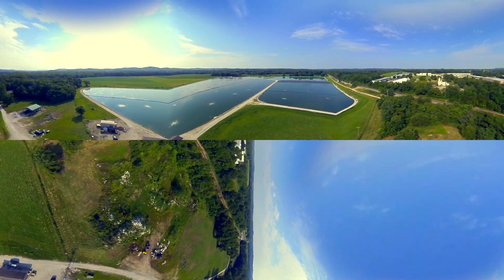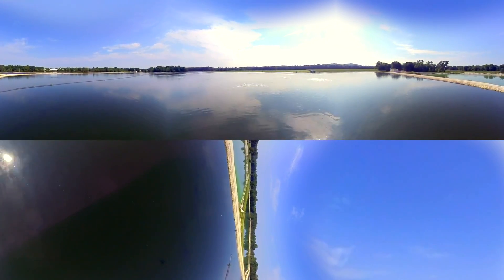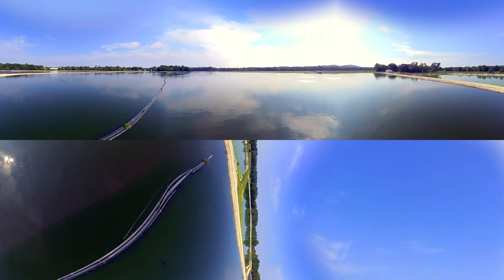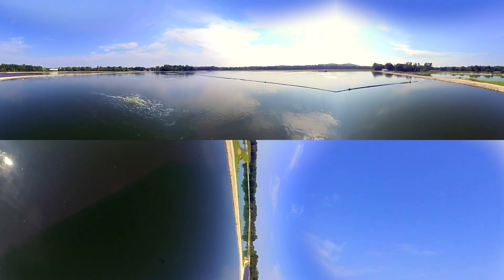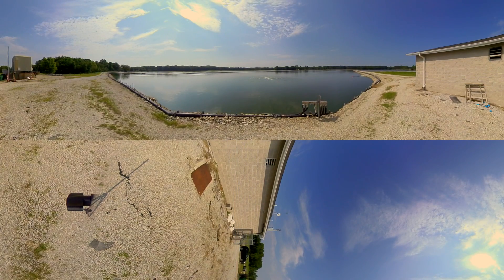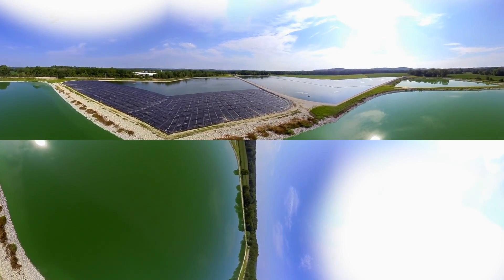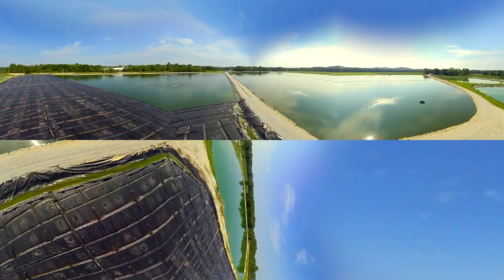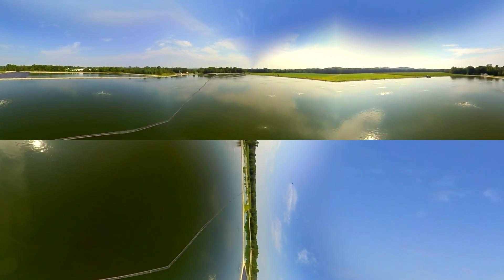Pacific MO 360 VR Lagoon Aeration Case Study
Pacific, Missouri, upgraded its 2.1 MGD aerated lagoon system with Triplepoint's MARS aeration, which combines coarse bubble mixing and efficient fine bubble oxygen transfer in a single, portable unit.